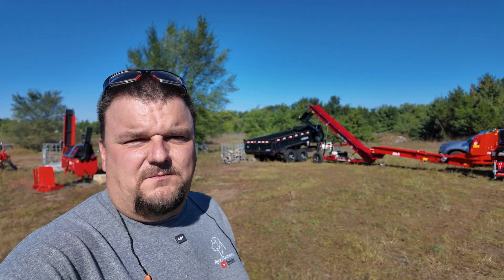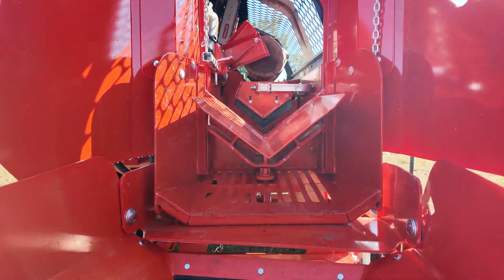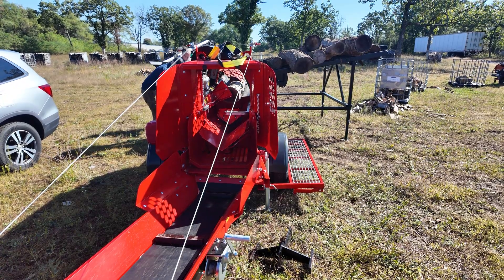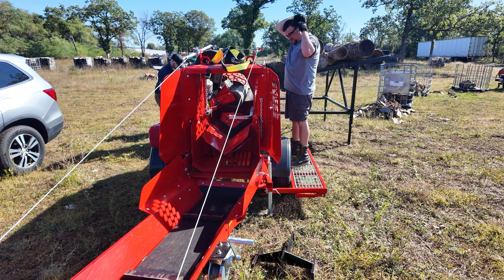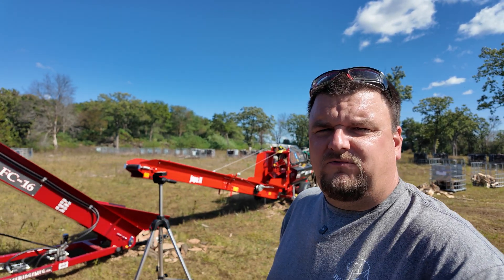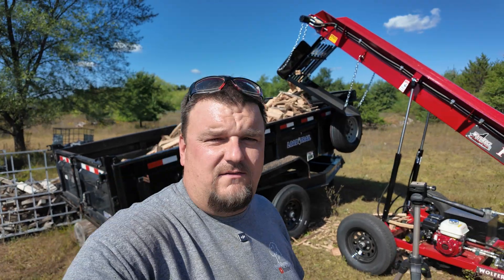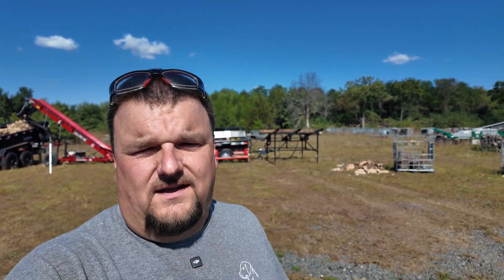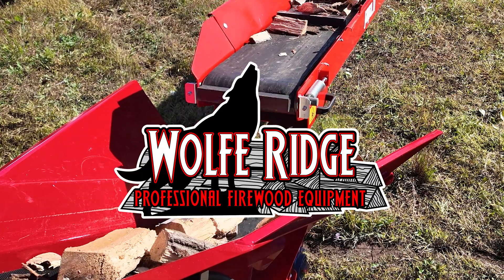Honda Application Test on the Japa 365 Firewood Processor with iGX700 V-Twin Engine at Wolfe Ridge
Today for WolfeRidgeWednesday we have Engine Power, our Honda distributor, on-site to perform application testing on a couple machines. Any time we power one of our machines with a Honda engine, we need to pass an application test for that specific machine model.

Application testing confirms that the engine we have chosen is up to the task of running the machine it is installed on, day in and day out.  It also assures this machine is added to Honda's database for warranty / service.

Here are the tech specs on this machine:
Honda iGX700 engine package
22 horsepower v-twin with EFI and electronic governor
Front panel controls of engine including display readout
6 gallon marine fuel tank with quick connect included
Max input diameter 14 inch
Max input lengths of 8 feet OR 10-12 feet with optional log lifter
Max cut length of 23.5 inch long
Joystick control of infeed / cut / split functions
Forward AND reverse of infeed belt
Adjustable split size
2/4 way hydraulically adjustable knife included
Optional 6-way available
Optional 8-way available *For use with soft wood only*
Optional 365 Perfect Split system available – NEW machines only
4.2M/13.8′ hydraulic outfeed conveyor included
Mechanical pivot with 5 positions
Speed control regulator included with 365 Pro
Adjustable automatic bar oil pump with separate reservoir
Rated at 7 ton splitting force
15″ bar and chain
3/8 / .058 / 57 DL
Weight: 2,500LB

We will have this machine with us at the Paul Bunyan show in a couple weeks, and after that it is available for immediate sale / delivery!

Below is a link to the Japa section on the Wolfe Ridge website, with all tech specs, configurations, and pricing.

Pricing, configuration options, lead times and much more for ALL of our product offerings: